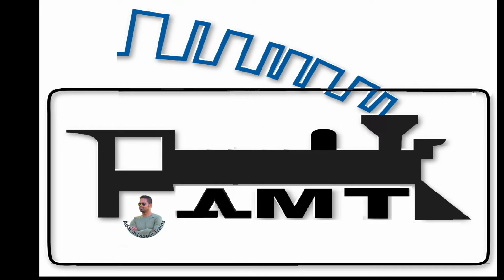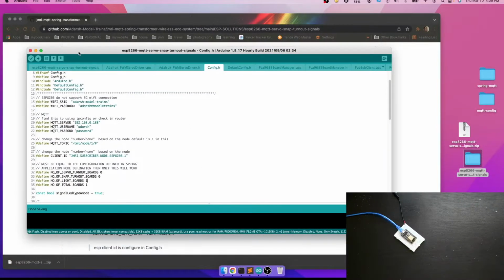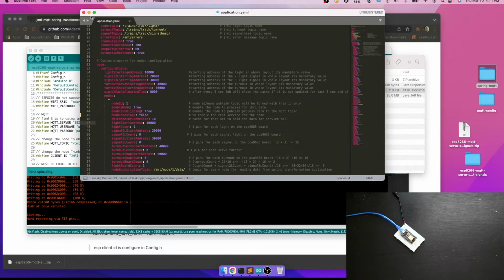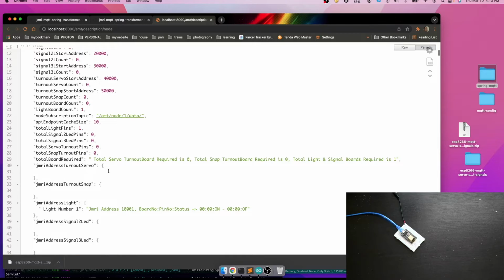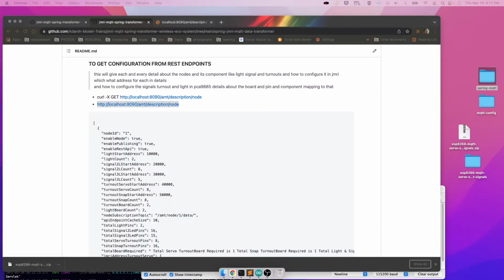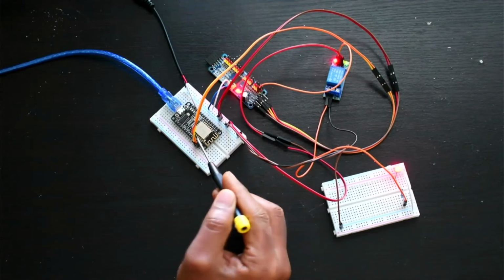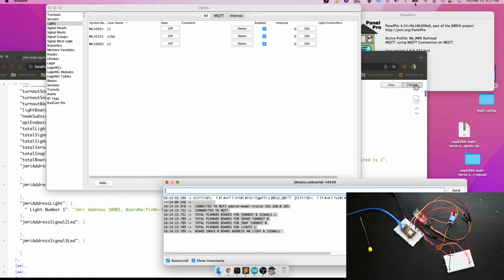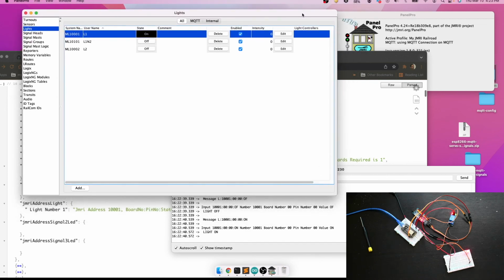Model Trains, Dcc,Wireless Control for Layout Lights Using Jmri Mqtt Esp8266 & Pca9685